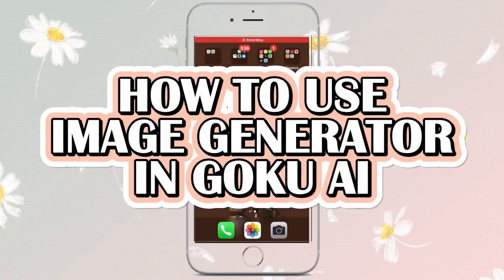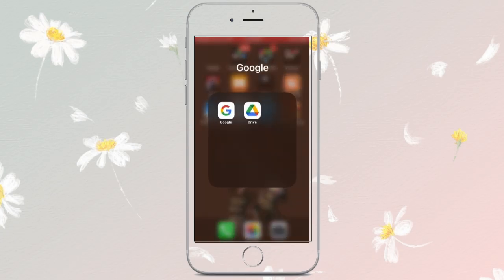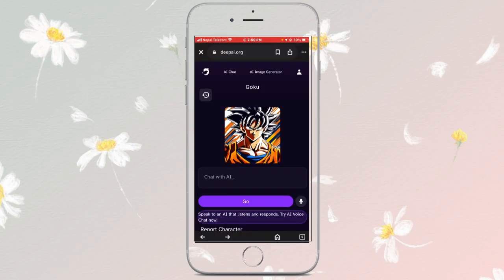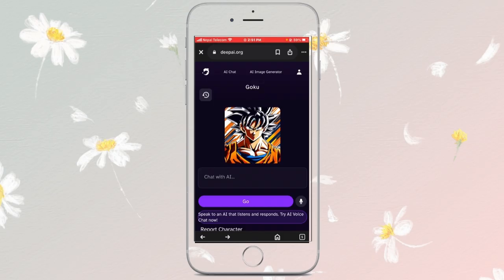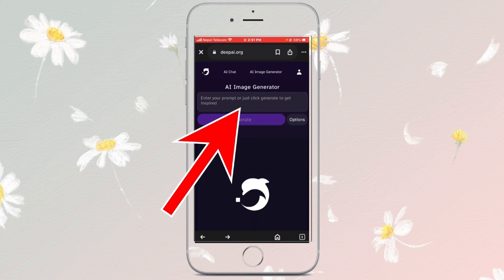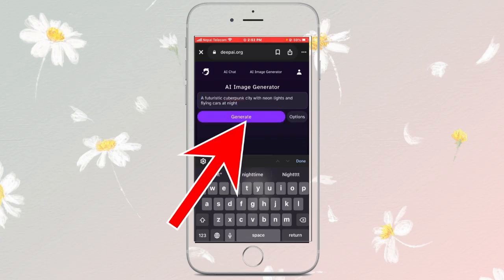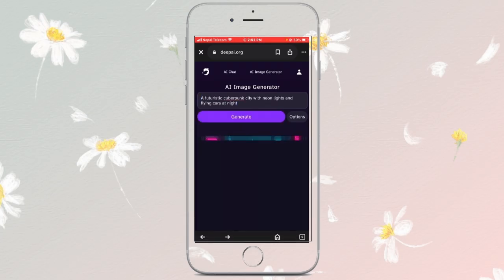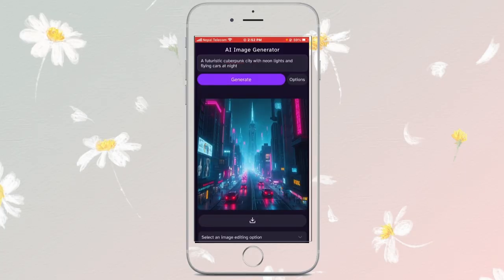How to Use Image Generator in Goku Ai on iPhone 2025?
In this tutorial, learn how to use the Image Generator feature in Gokuu AI on your iPhone. We’ll walk you through each step to help you generate unique and personalized images with just a few text prompts. From downloading the app to navigating the interface, you’ll see how easy it is to create AI-powered images using Gokuu AI. Whether you want to create artwork, visual content, or explore creative possibilities, this guide covers everything you need to know to get started with the Image Generator in Gokuu AI on your iPhone.